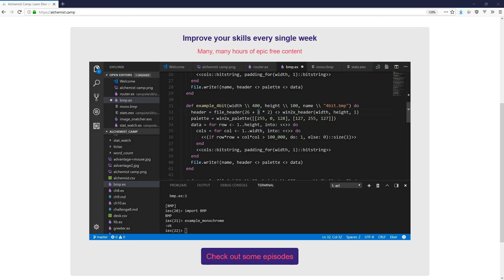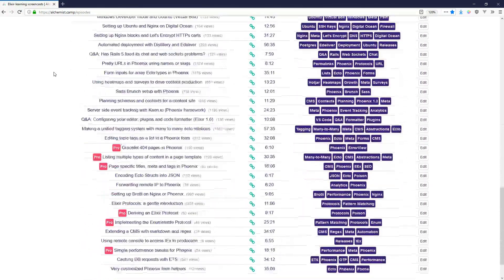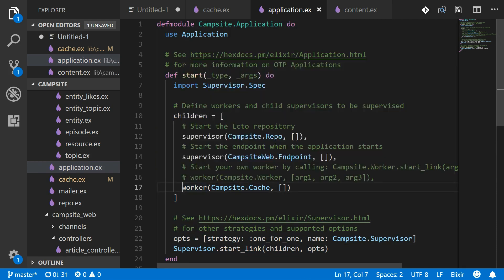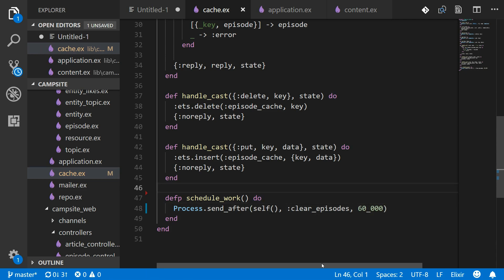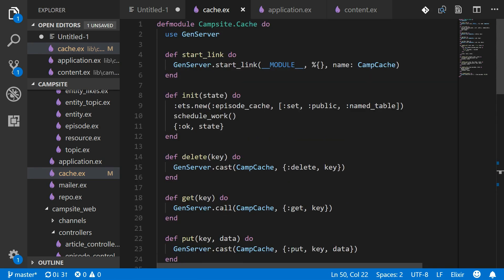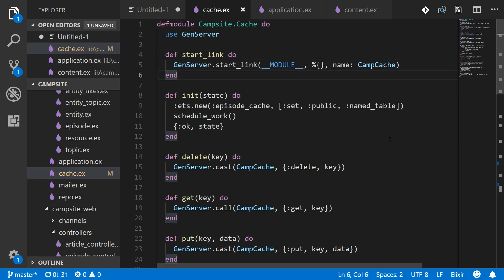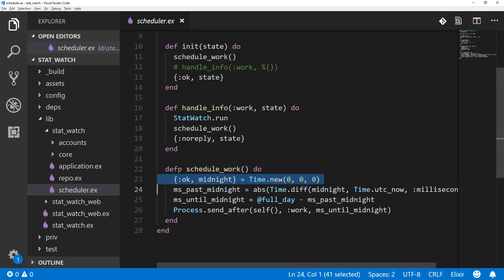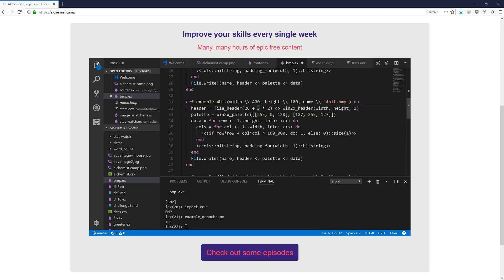Scheduling recurring jobs with a GenServer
Using a GenServer to schedule work from right inside your app is easier and faster than relying on an external tool like cron jobs.

This video contains clips from two projects where I've implemented this—a simple cache deleting task for Alchemist.Camp, and a logging task that runs at the same time every day on StatWatch.me.